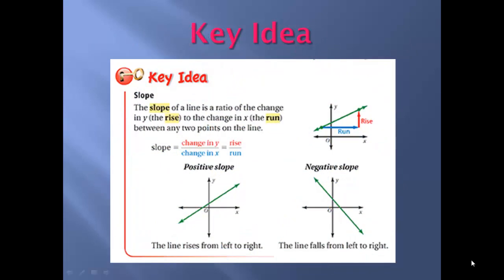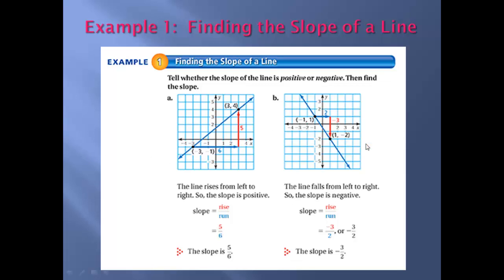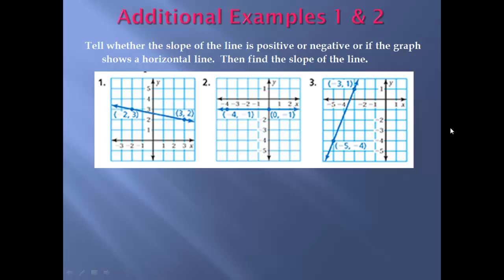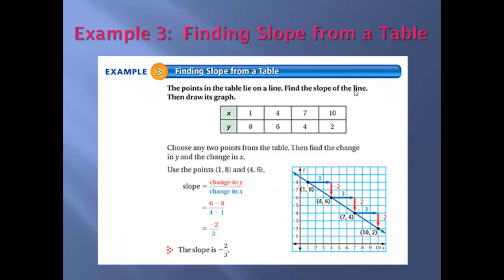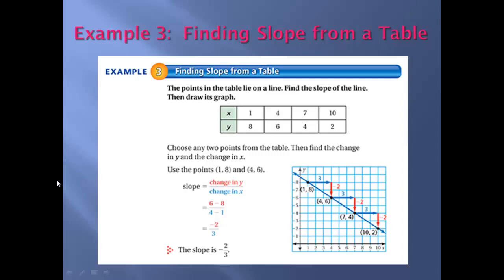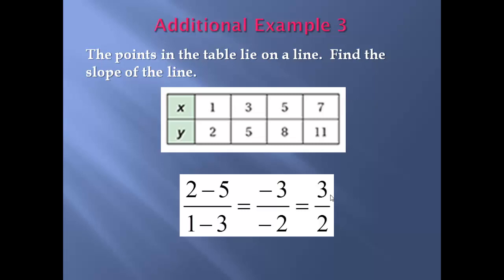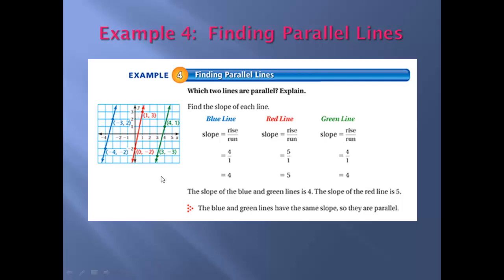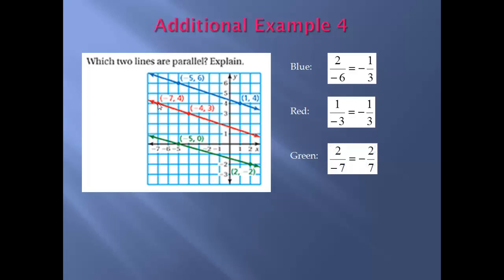Slope of a Line - Mrs. Renfro